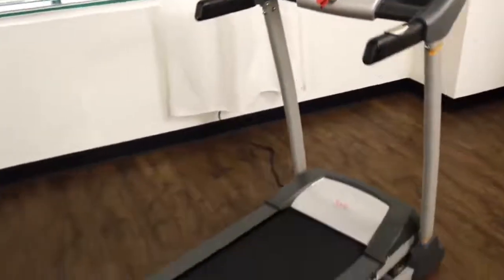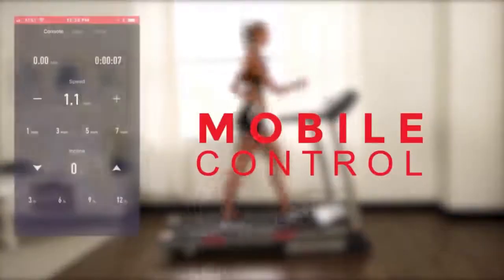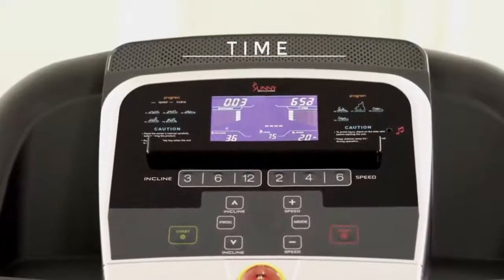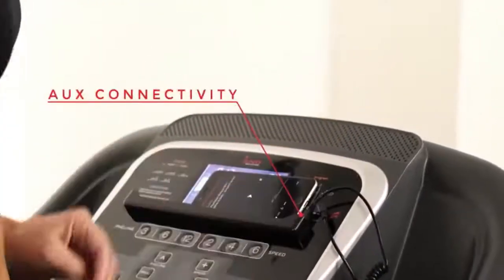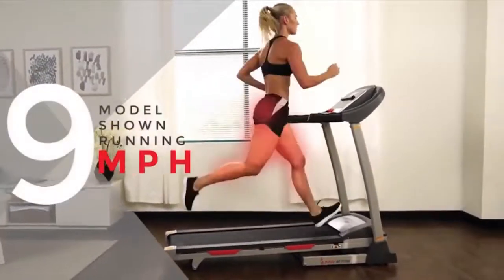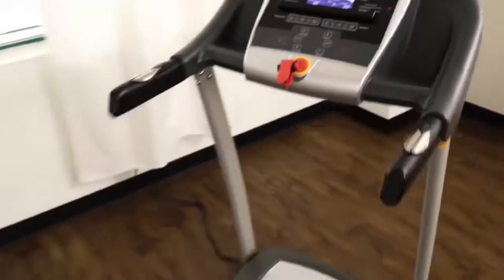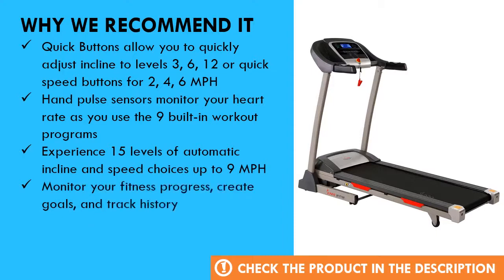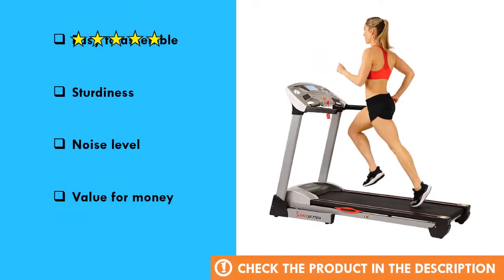Sunny Health & Fitness Portable Treadmill SF-T7705 Review - Best Treadmill Reviews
List products in video. Click the link below check on Amazon:

1. (product price, dimensions, shipping, etc):

2. 25HP Electric Folding Treadmill Review:

* Orther Product Search